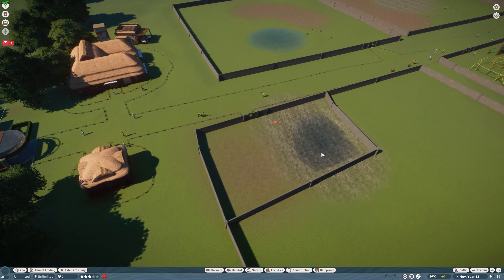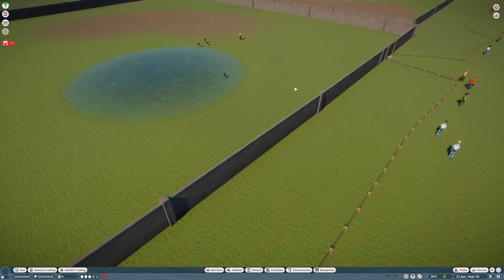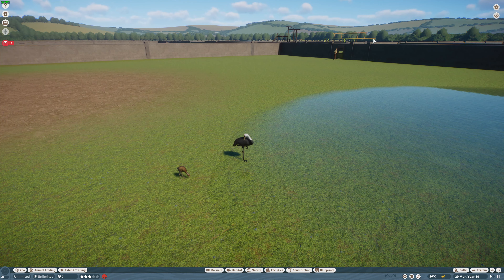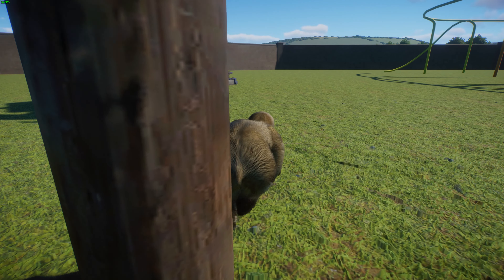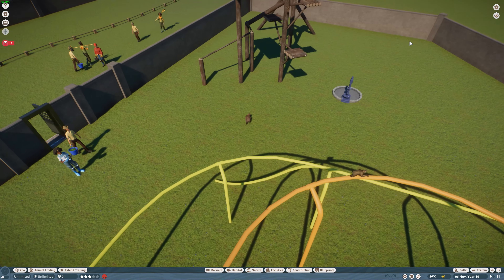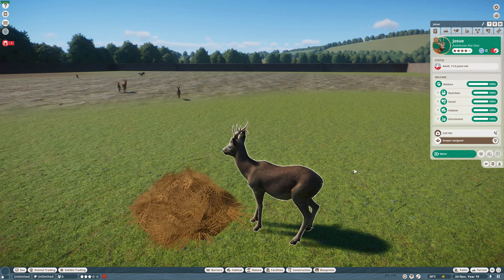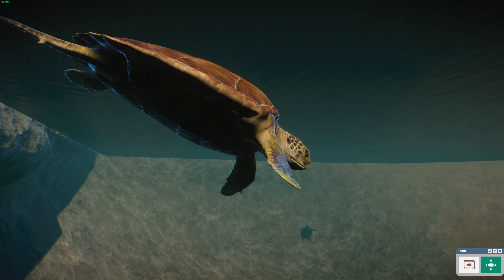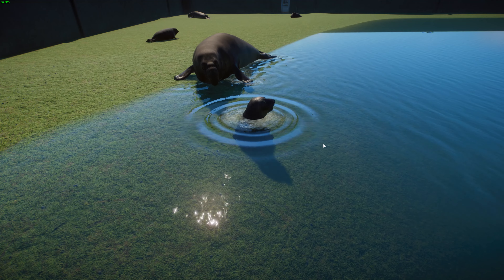Planet Zoo Mod Spotlight Part 118